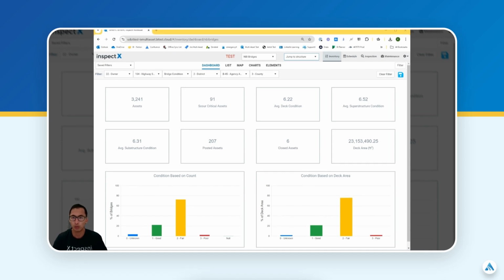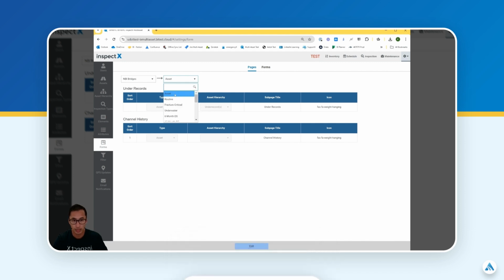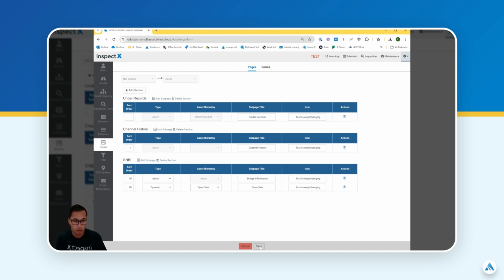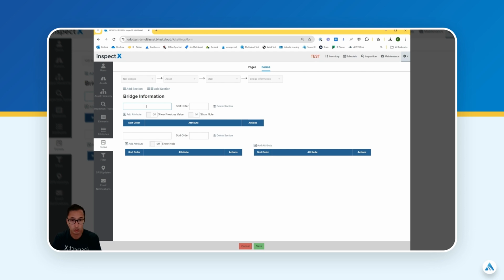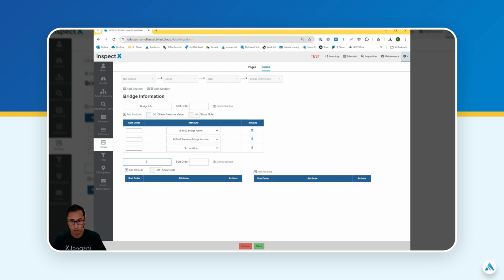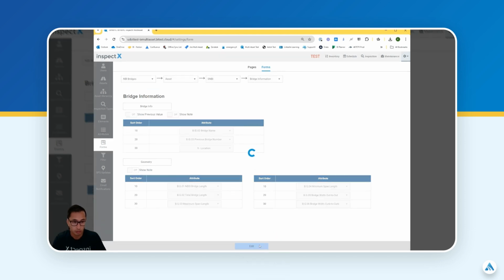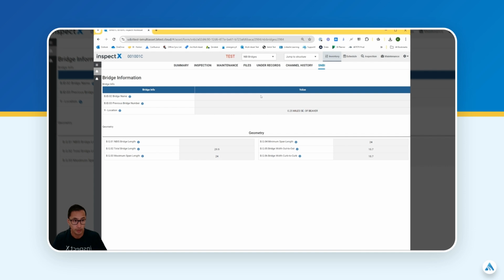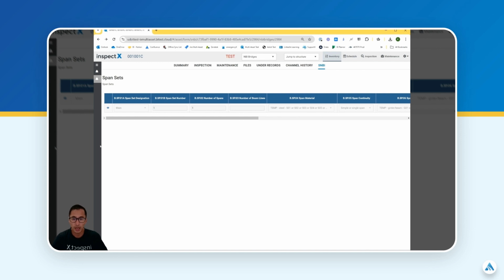Inside AssetIntel: Game-Changing Procurements, Tech Updates & Our NBPC Experience!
Welcome to Inside AssetIntel! This month, we’ve got some thrilling updates you won’t want to miss:
1. Major procurements that are driving the future of asset management
2. Fresh software features designed to make your workflow smoother
3. Meet the minds behind our tech and innovations
4. Plus, a behind-the-scenes look at our time at NBPC 2024!
Ready to get ahead with the latest in infrastructure and technology?

Plus, don't forget to check out SNBIX - our advanced tool that simplifies the shift from NBI to SNBI standards, making bridge inspections more efficient than ever.